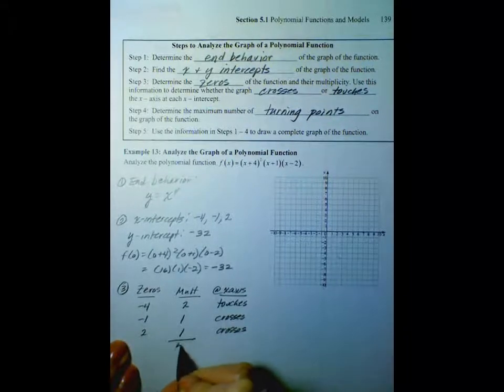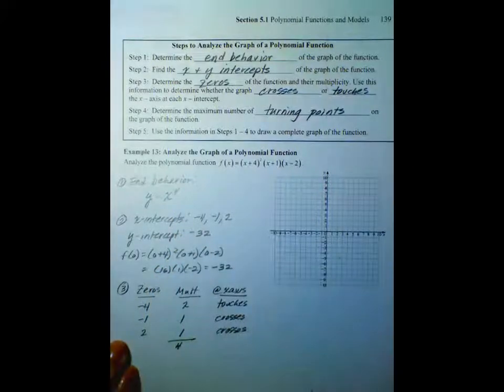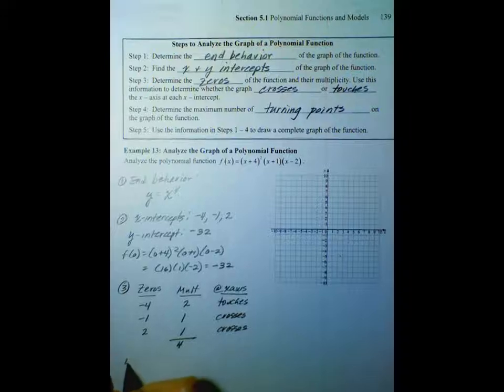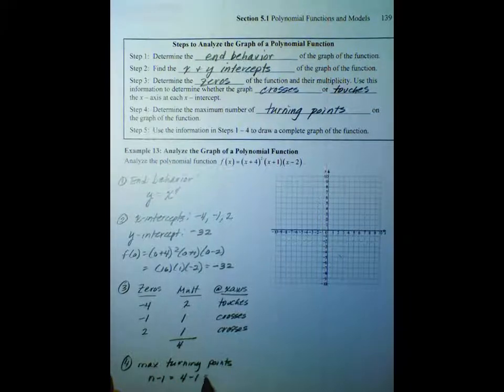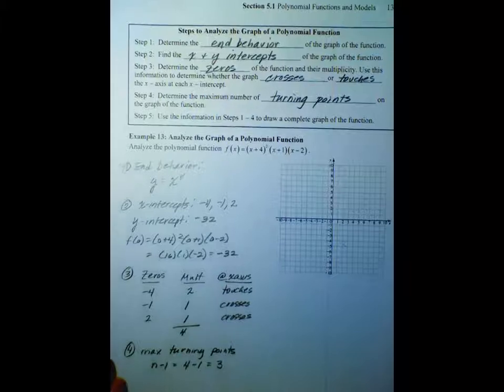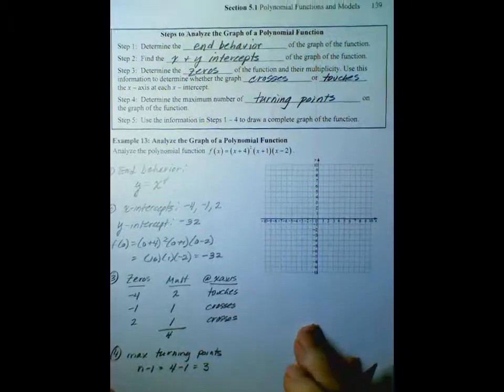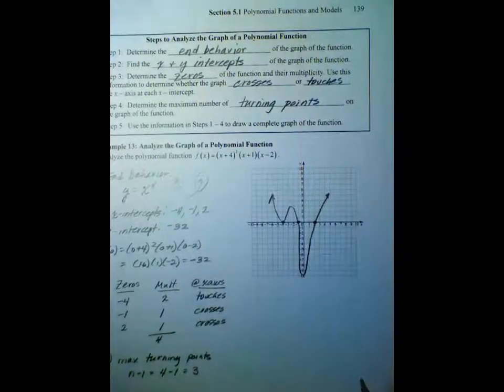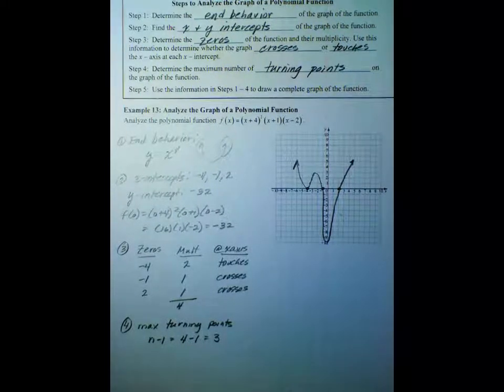Sec 5.2 Part 1